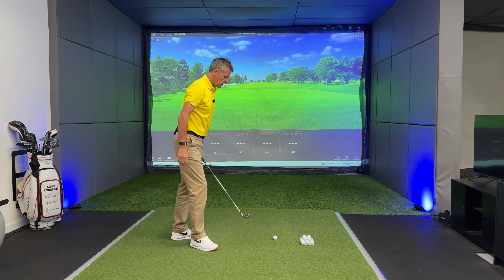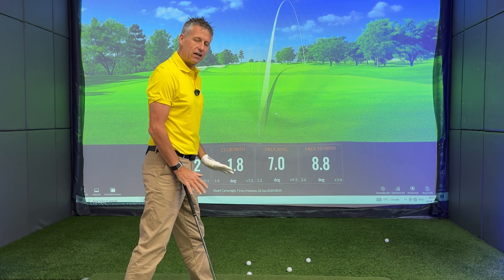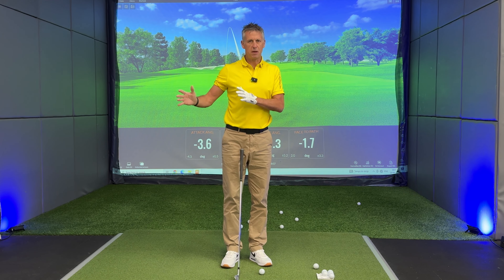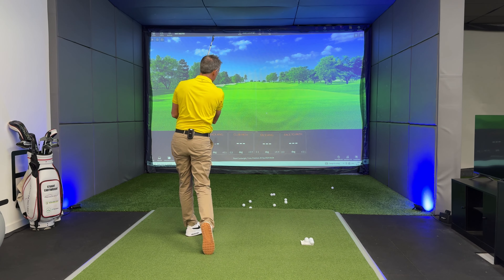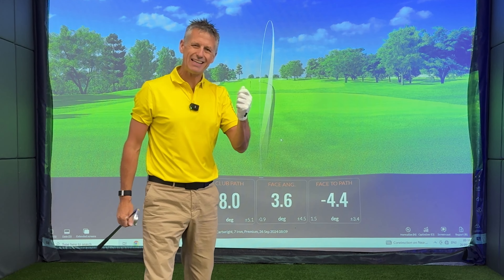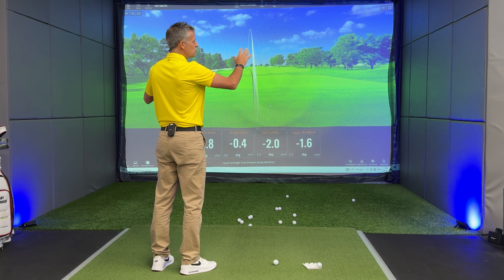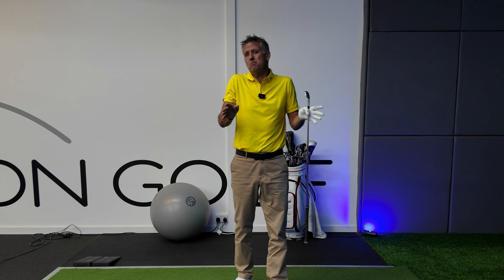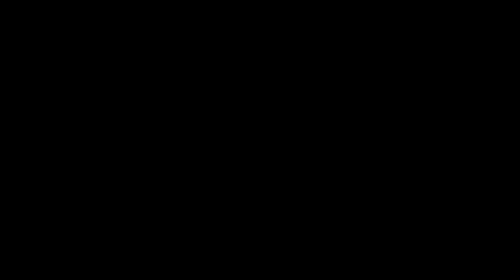GUARANTEED To Lower Your Scores, And Its Easy!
How to aim is so important in golf, I will show you how to do this in the correct way!

Lower scores and more fairways will make you the golfer of your dreams with these three easy steps.

✅ WATCH THIS NEXT - TO IMPROVE YOUR BODY SPEED

 ✅ THEN WATCH THIS - TO INCREASE CLUBHEAD SPEED

PRECISION GOLF
▶ Ultimate Club Fitting Facility in the world, based in the south of England. where you can find out all the offerings at our five star facility.

GOLF GLOVES I RECOMMEND
▶Golf Gloves have become extremely expensive and are, along with golf grips, the tyres that put the traction in your golf swing. An essential ingredient hugely overlooked by golfers to improve their consistency and ball striking. GX Golf Gloves offer premium cabretta leather golf gloves for a fraction of the price of high street brands. and use my code "goodcoaching" for a 10% discount on your next order.

This video gives you great detail on how to hit more greens, hit more fairways and lower your golf scores and ultimately your handicap.

We look at 3 things:

1. How to improve golf ball striking
2. How to find the middle of the club face
3. Help lower your golf scores

and I hope to do all this with simple understanding to create a simple easy golf swing.